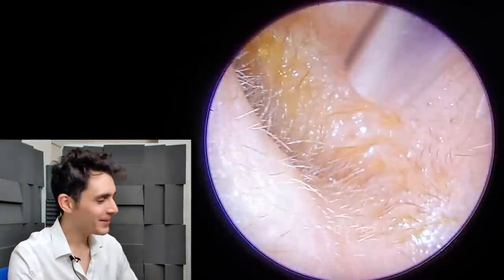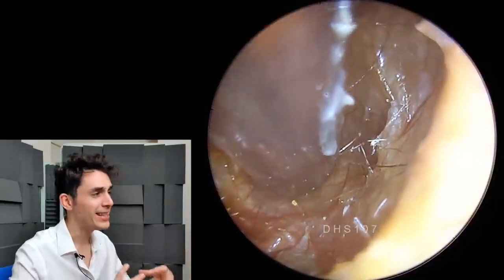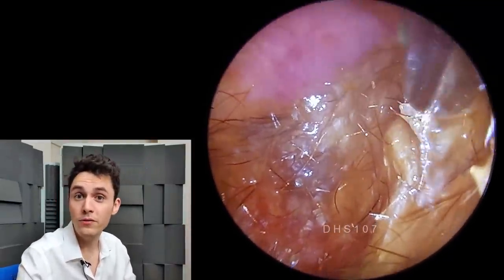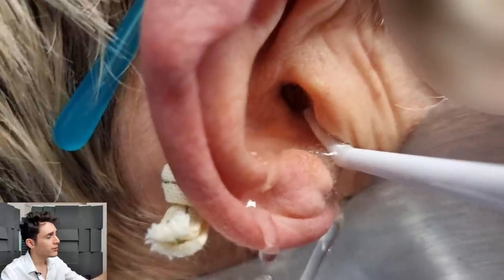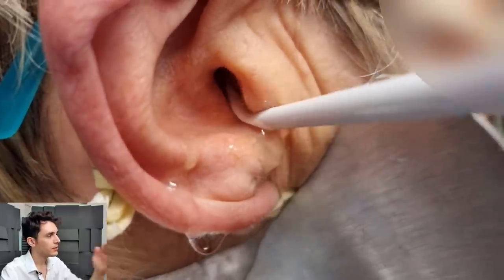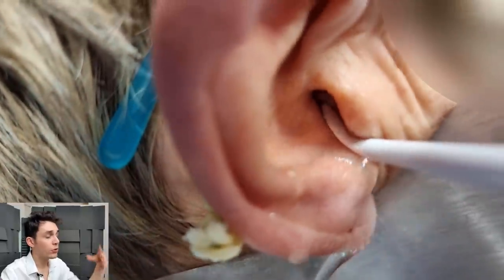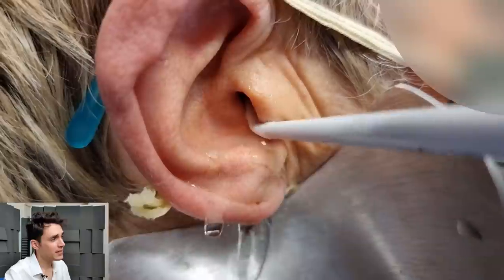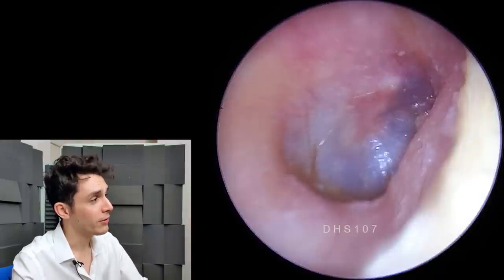GUARDIAN PROJET Ear Irrigation (Ear Wax Removal)